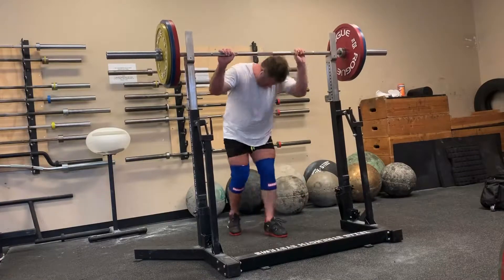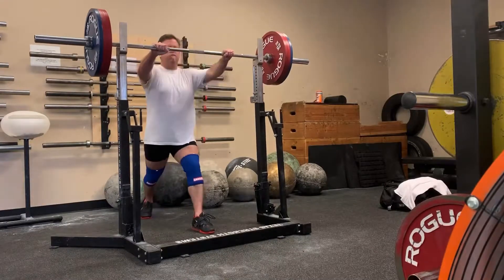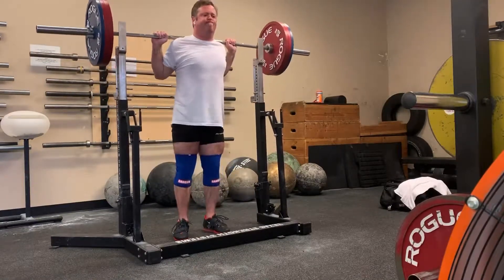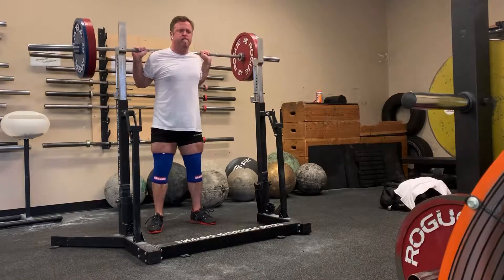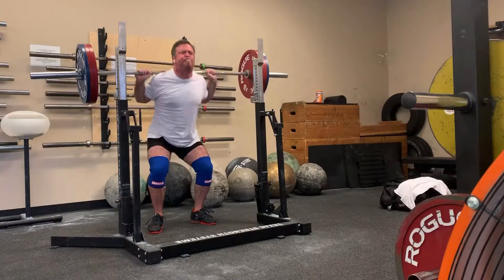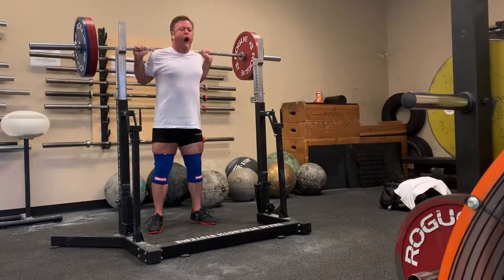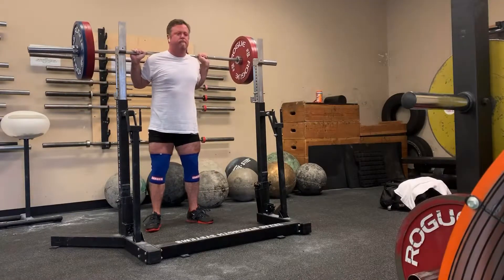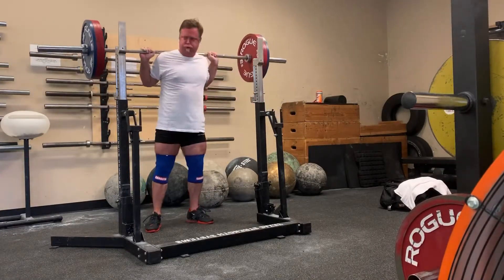Tue 15 Oct 2019